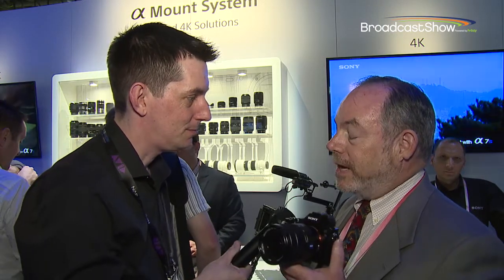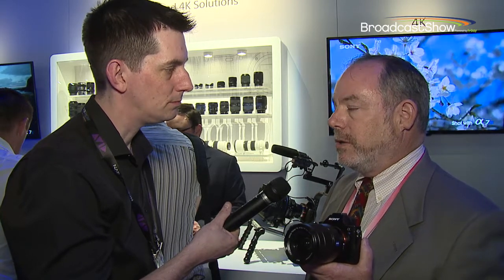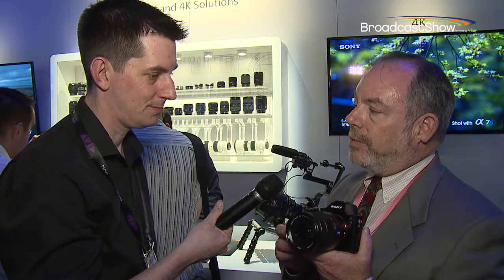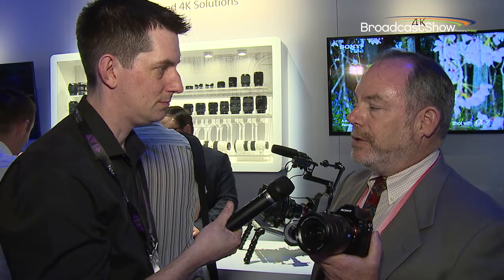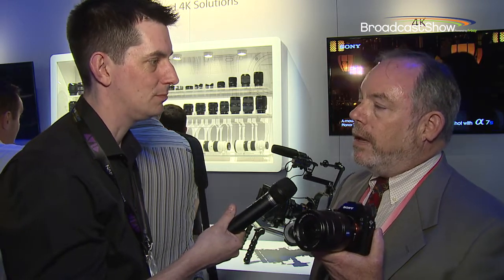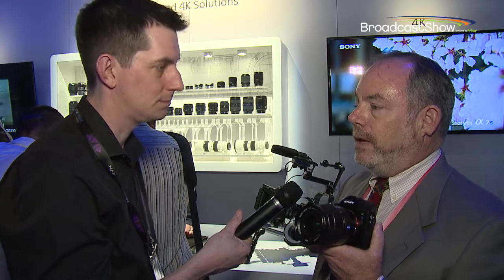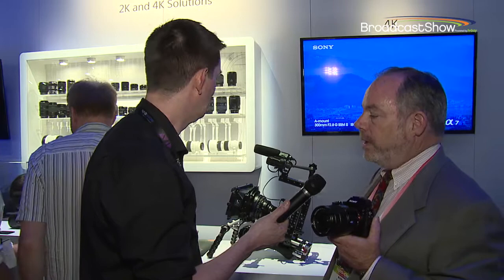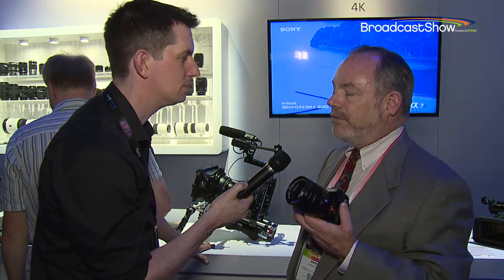Sony Alpha 7S at NAB 2014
Mark from Sony shows us their new Alpha 7S at NAB 2014.